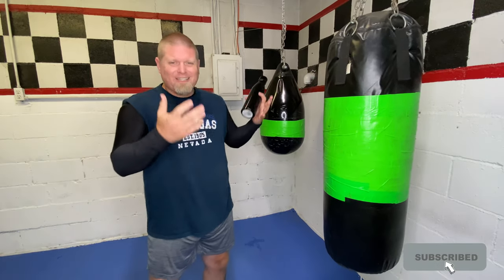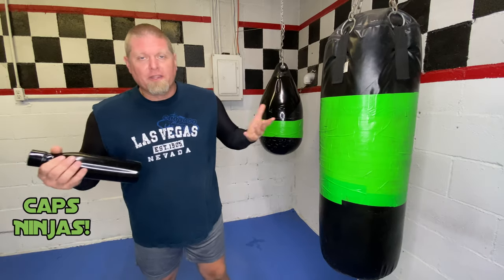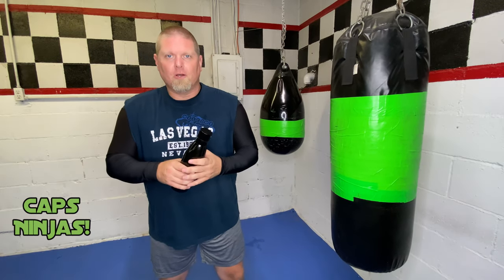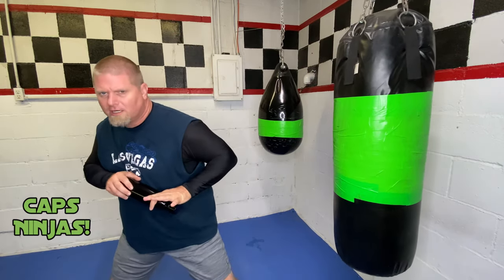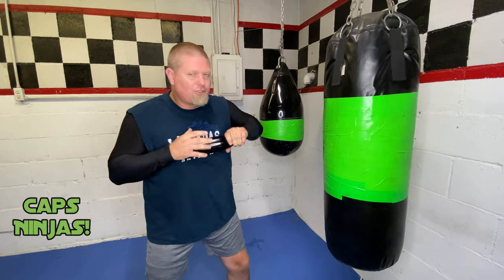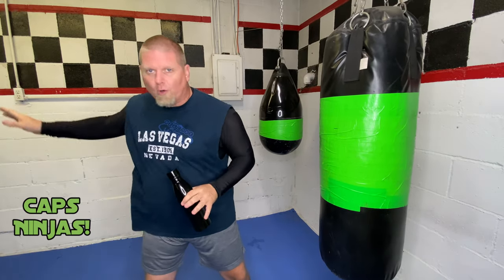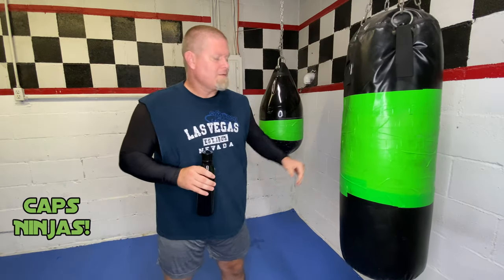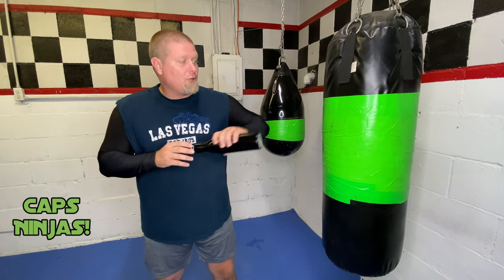Water bottle of the ninja! Caps ninjas weapons!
How to use a water bottle as a modern day weapon for self defense!